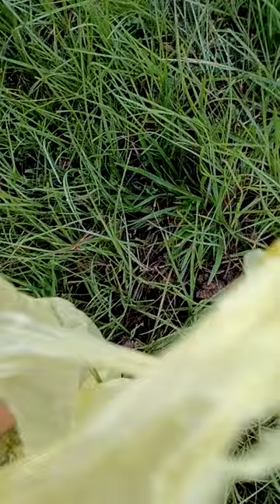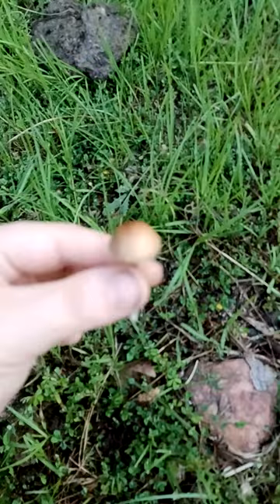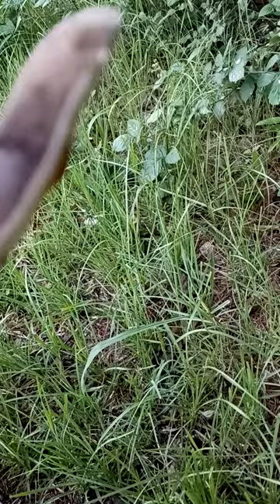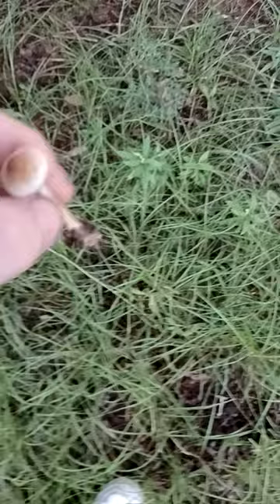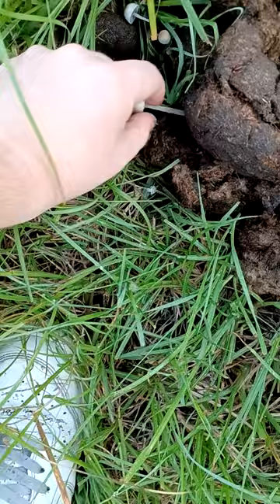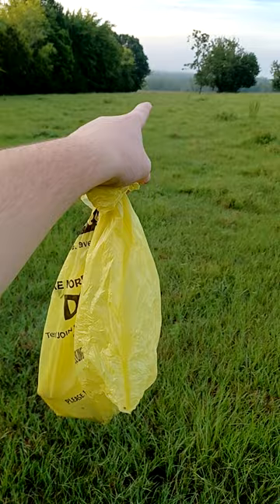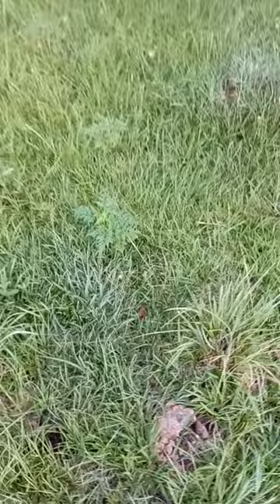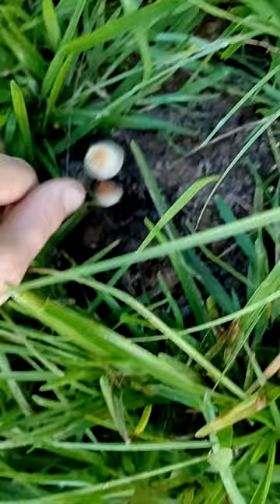Hunting for Psilocybe Cubensis. Magic mushrooms hunt.